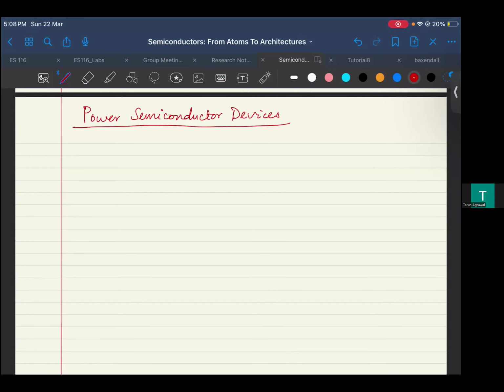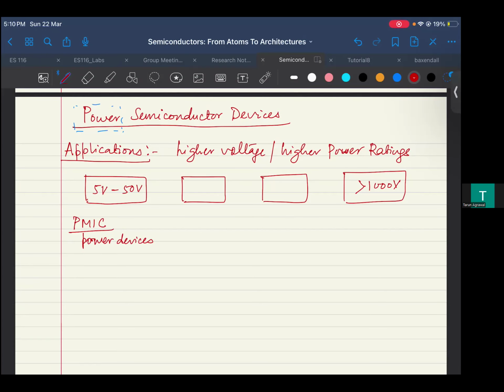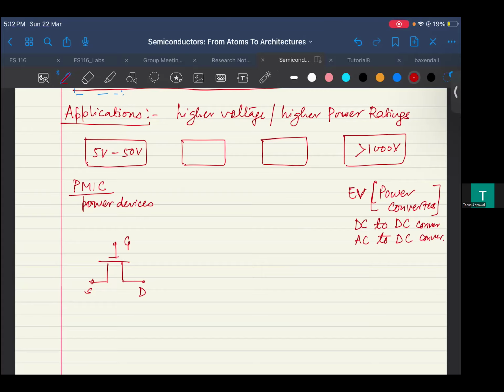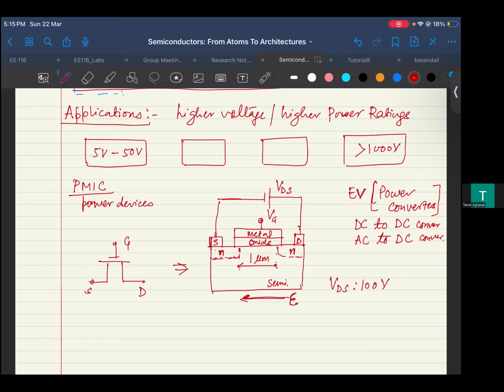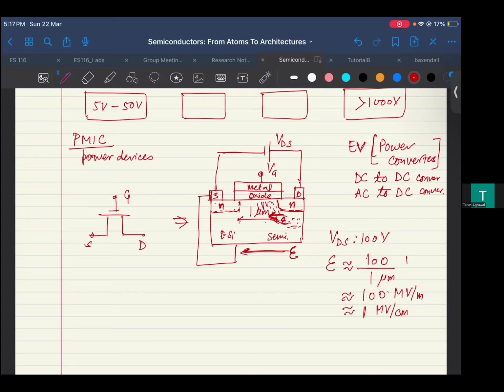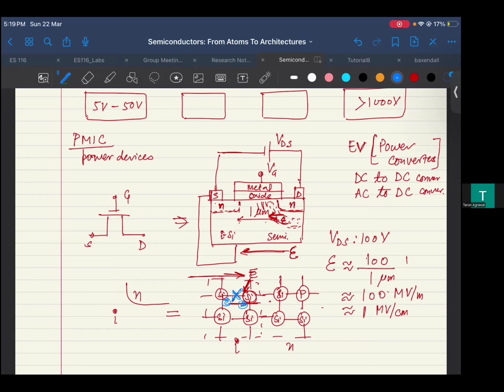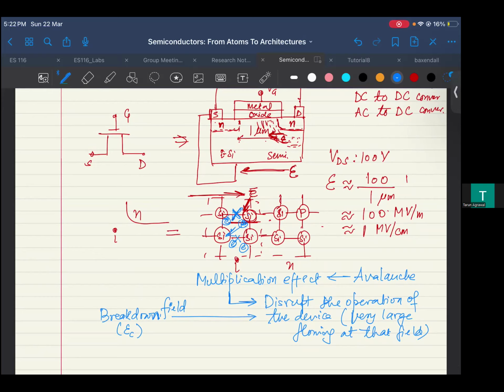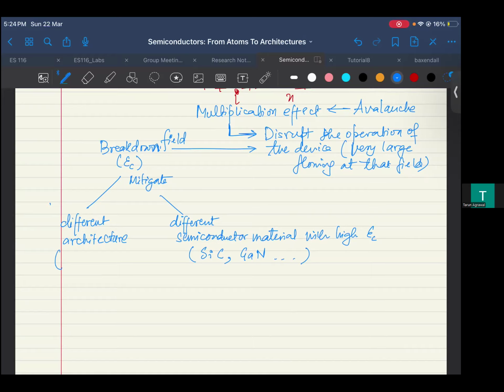MISR: Importance of Critical Electric Field in Power Semiconductor Devices